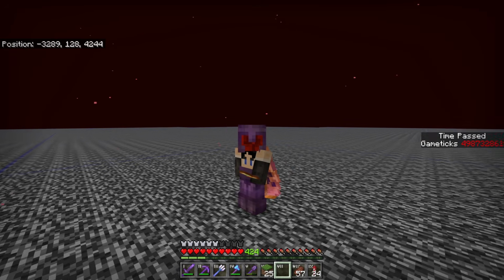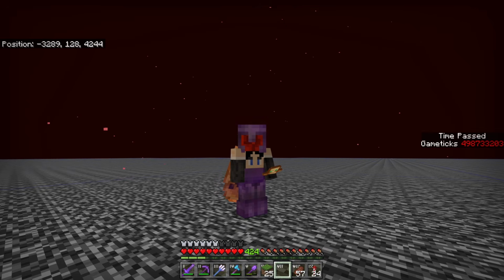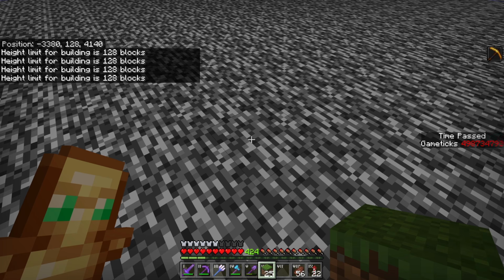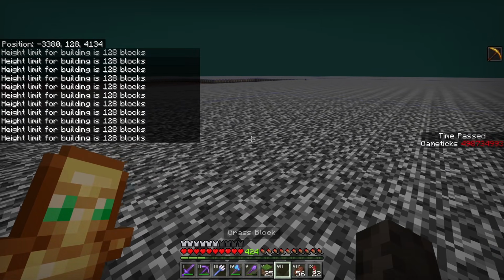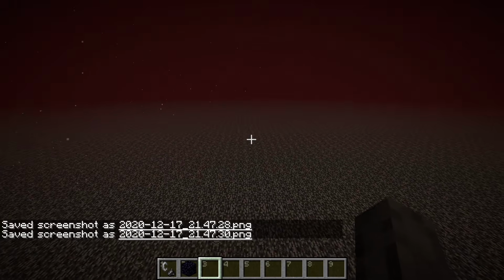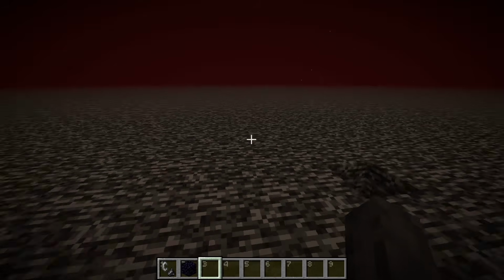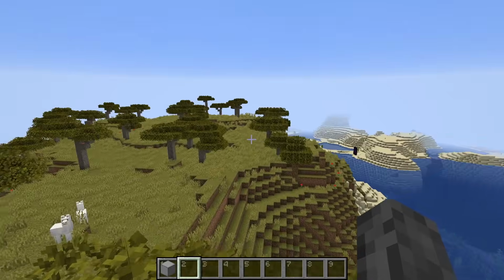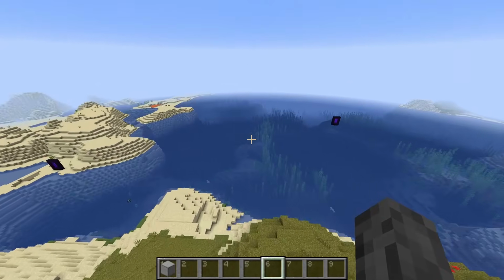Why Can't You Build On The Nether Roof In Bedrock Edition?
I thought I might cover this topic, since it's very highly requested by the community and yet has not been added, even though the Nether Update would have been the perfect opportunity to do so.